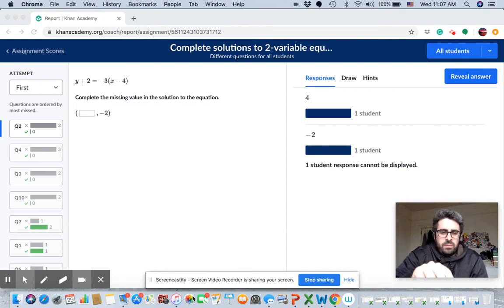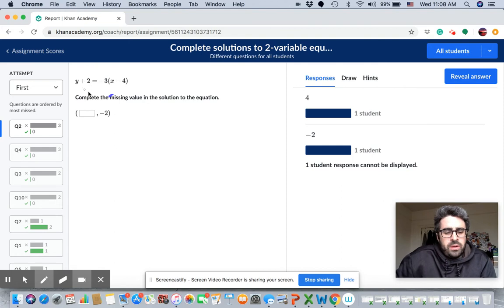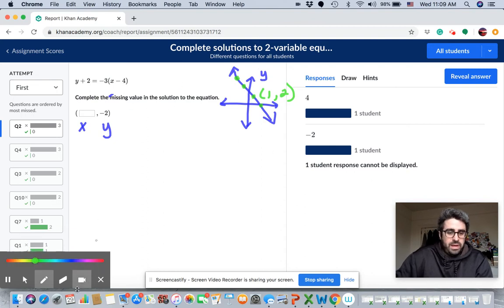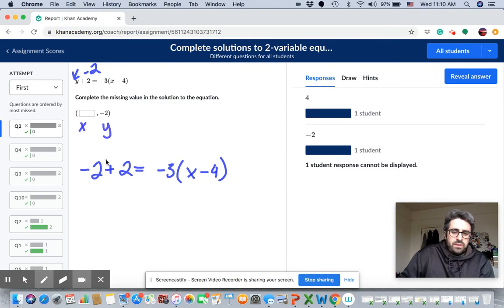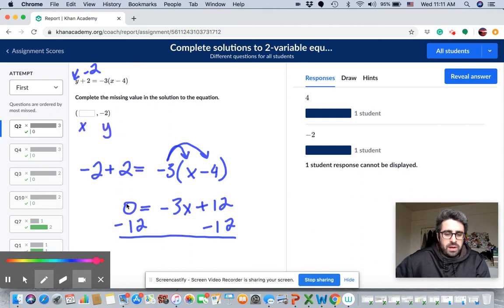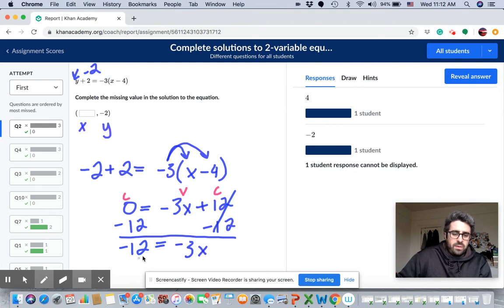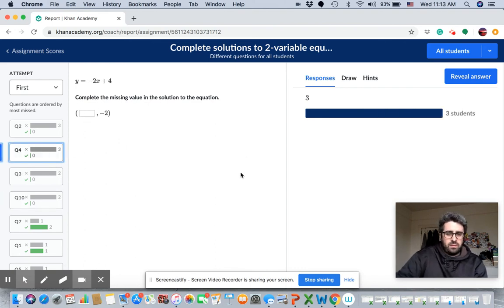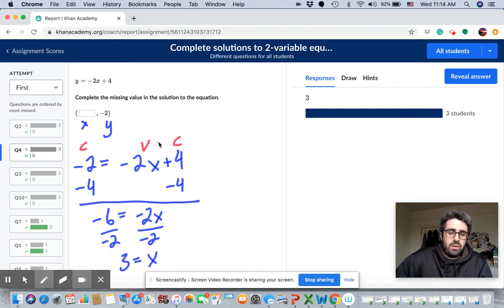Complete Solutions to 2-Variable Equations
Solutions to two variable equations on Khan Academy.